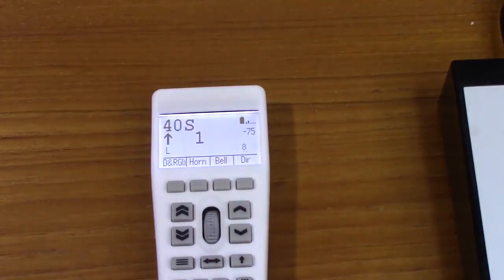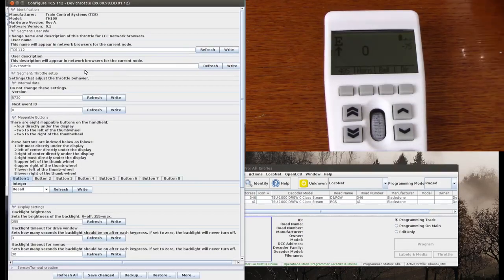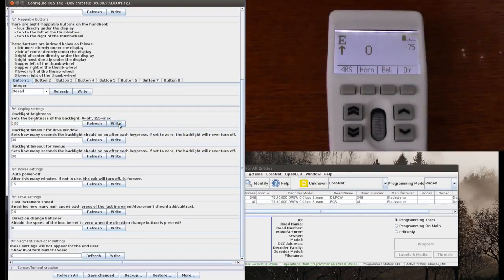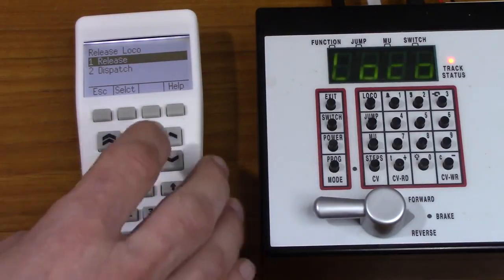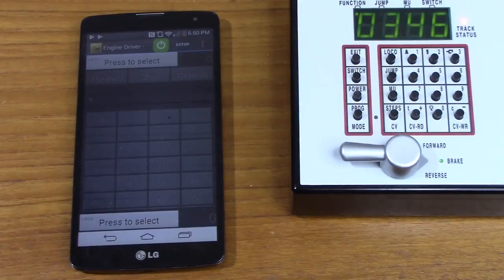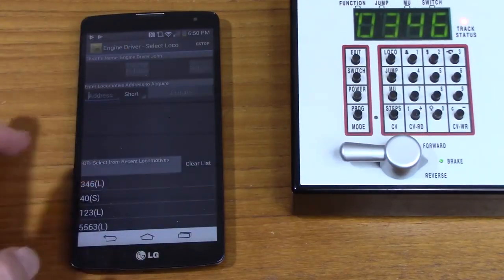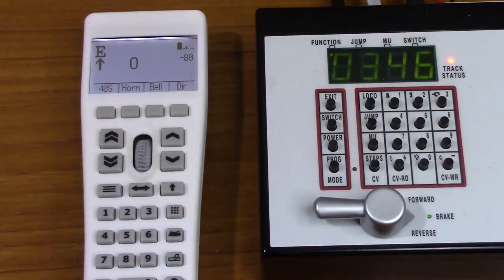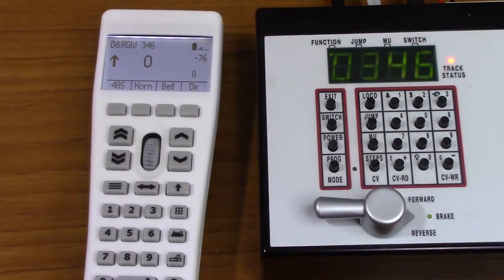TCS Throttle Design Series with JohnSL | Part Two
JohnSL walks us through the design process of creating a model railroad throttle in conjunction with TCS Train Control Systems. Part Two.